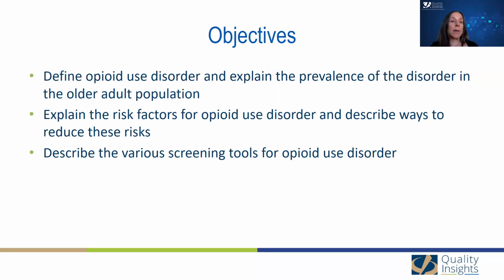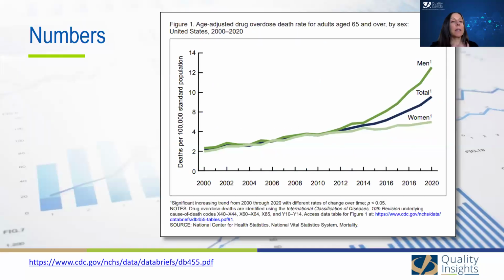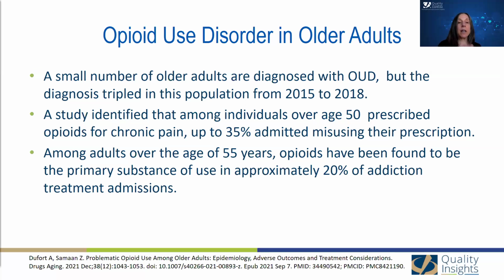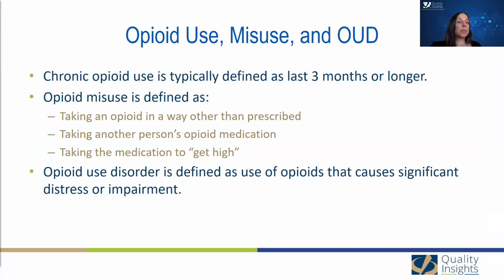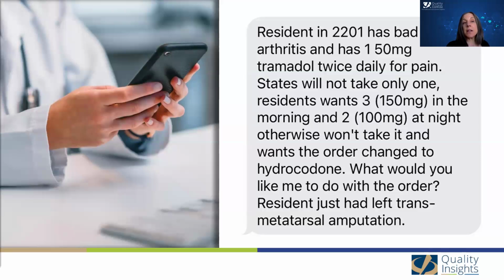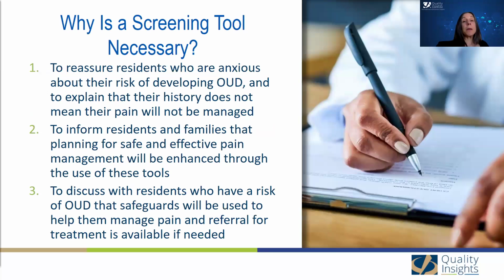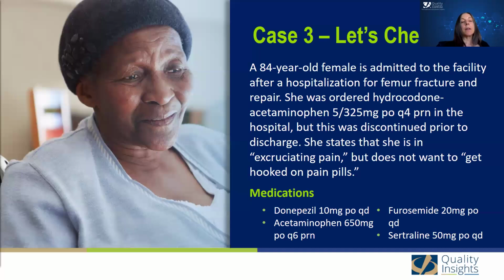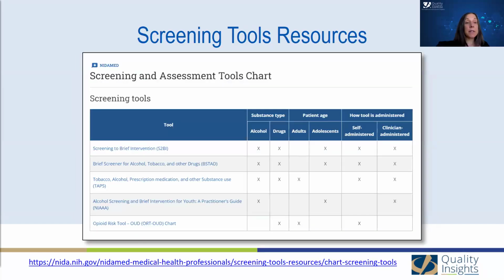Navigating Opioid Use Disorder in Long-Term Care Facilities (Part 1) (May 15, 2024 Webinar)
In this week's episode, we discuss how to screen and treat residents with opioid use disorder (OUD) in nursing homes, as well as education related to OUD. This is Part 1 of a two-part series. Part 1 will review the following:
- Define opioid use disorder and explain the prevalence of the disorder in the older adult population
- Explain the risk factors for opioid use disorder and describe ways to reduce these risks
- Describe the various screening tools for opioid use disorder

We’re joined by Quality Insights Medical Director Jean Storm, DO, CMD, CHCQM.

This material was prepared by Quality Insights, a Quality Innovation Network - Quality Improvement Organization under contract with the Centers for Medicare & Medicaid Services (CMS), an agency of the U.S. Department of Health and Human Services (HHS). Views expressed in this material do not necessarily reflect the official views or policy of CMS or HHS, and any reference to a specific product or entity herein does not constitute endorsement of that product or entity by CMS or HHS. Publication number 12SOW-QI-GEN-051624-CC-B